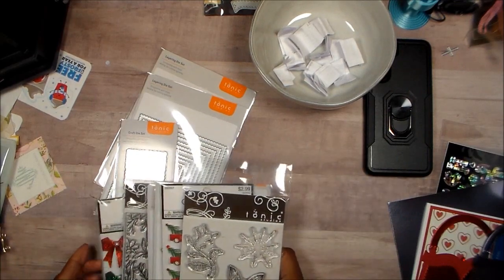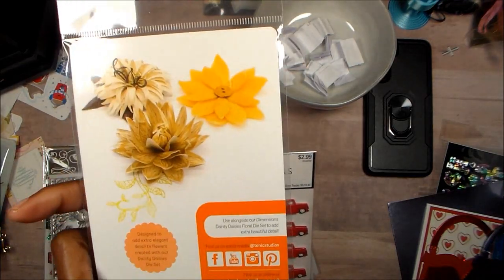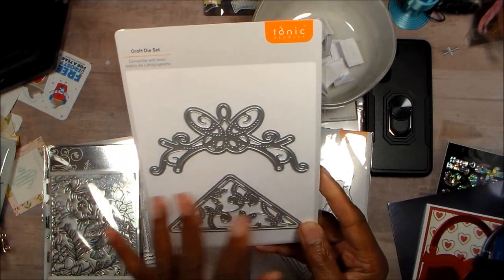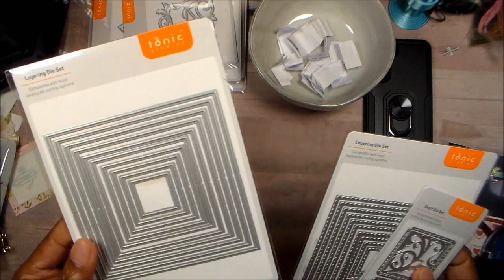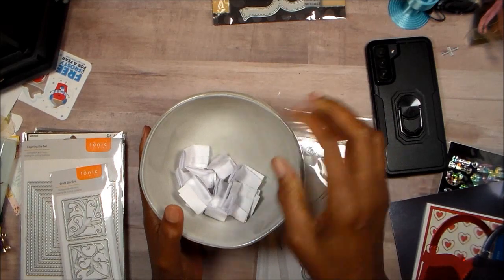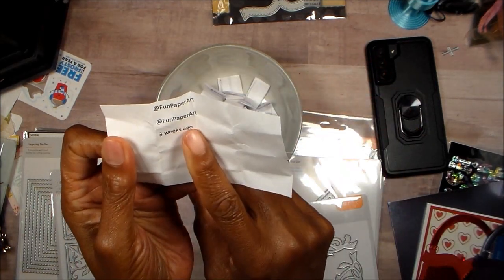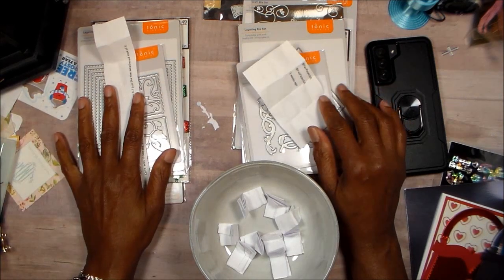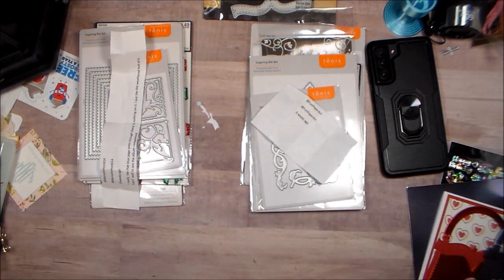HOLIDAY ADVENT COLLAB WINNERS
Thanks for all of the support in 2022. I was recently reminded that I did not get this posted. Sometimes life just happens.